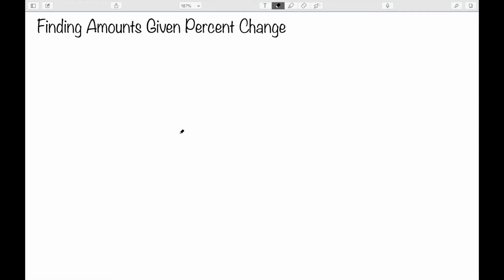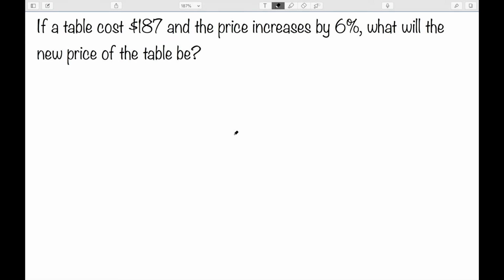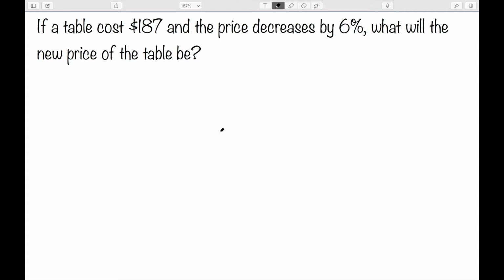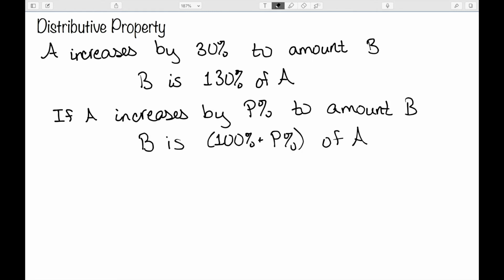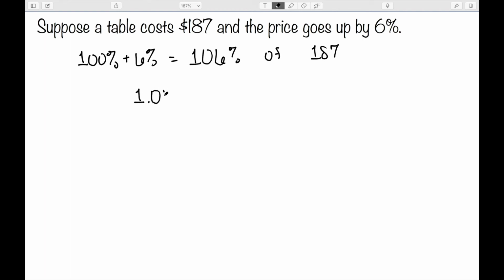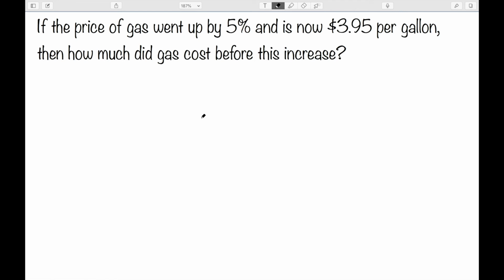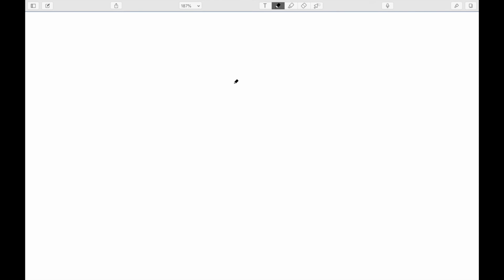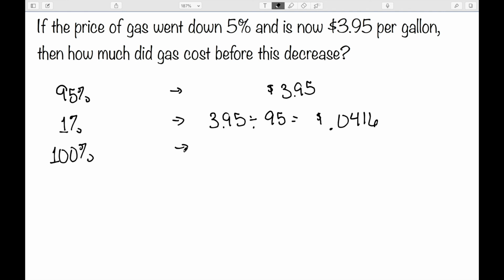Finding Amounts from Percent Change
I discuss how to find an amount given the percent increase or decrease. I do this using the definition of percent increase and decrease, as well as using the distributive property.